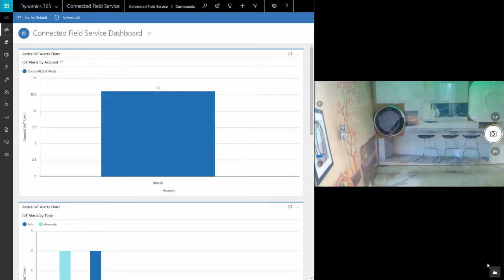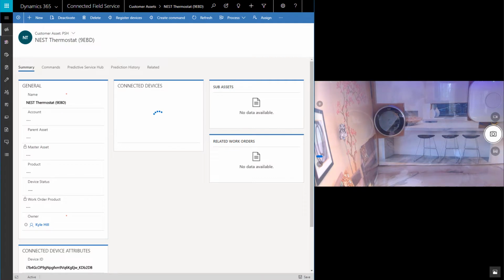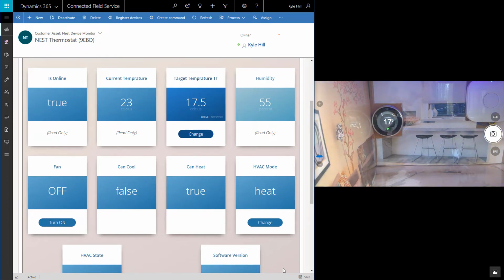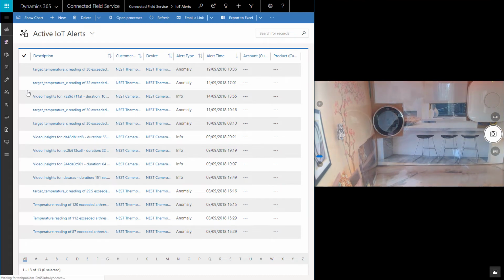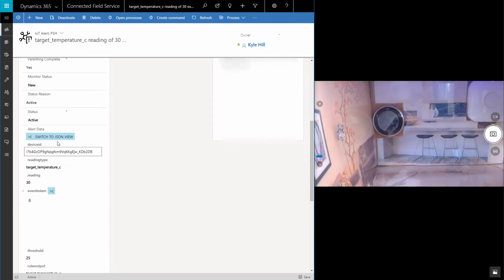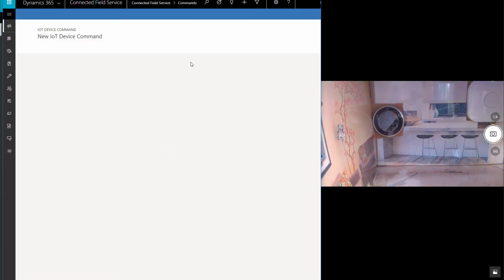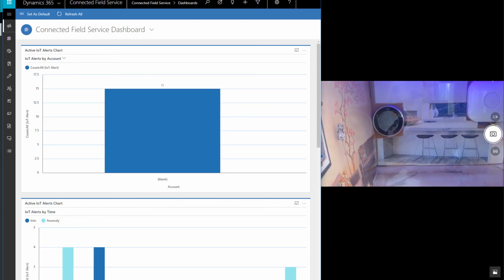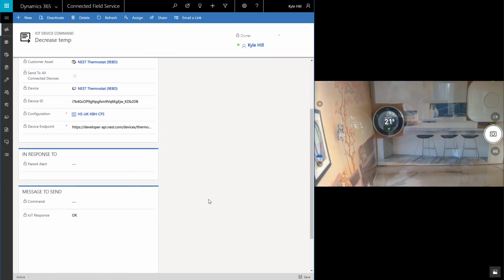Advanced CFS Part 2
Using the Connected Field Service (CFS) solution from Microsoft and Dynamics 365, one of the challenges t is that it is designed for devices that natively support Microsoft IoT capabilities and not all devices have actually adopted this. Never fear though, the Azure architecture makes it simple enough for us to achieve our connected scenarios! For the purposes of this scenario, we will be using Google Nest devices.